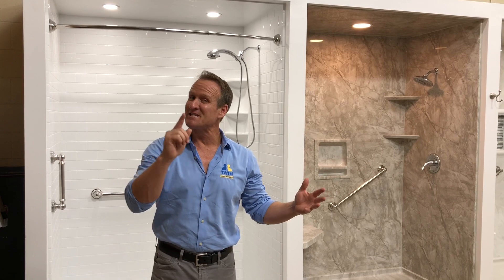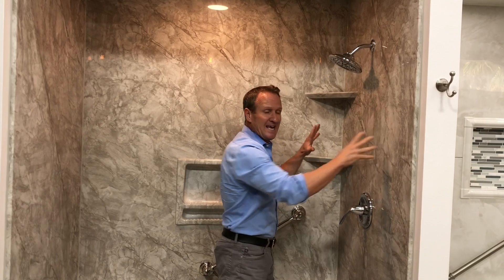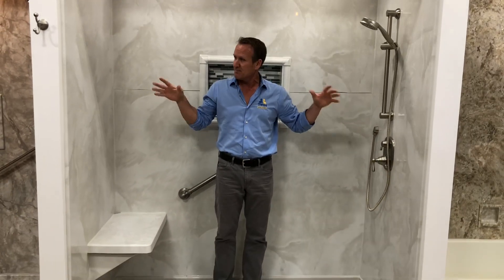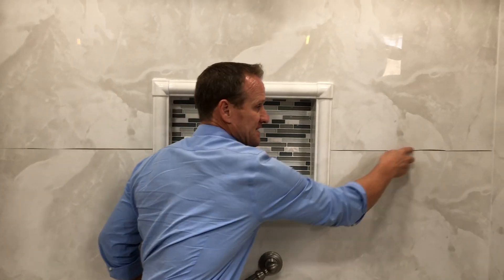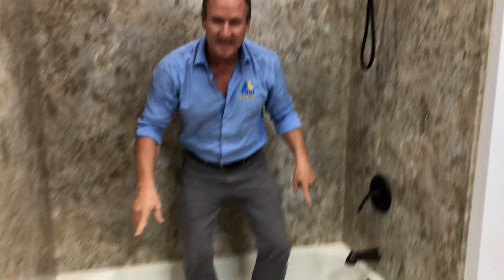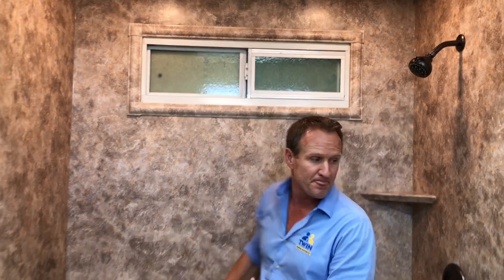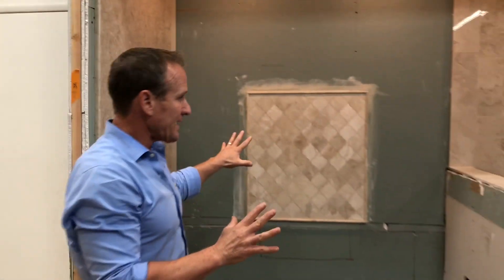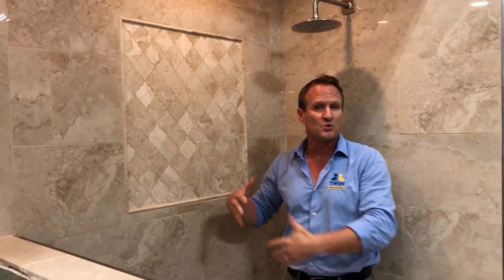The Making of Twin Home Experts Bathroom Showroom: Bath Planet System